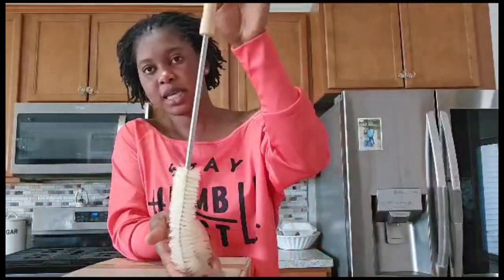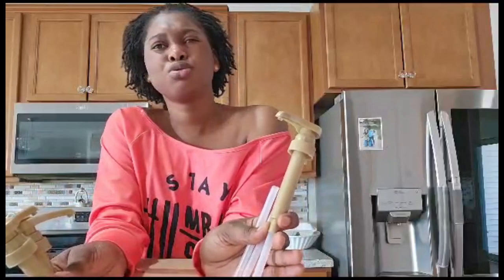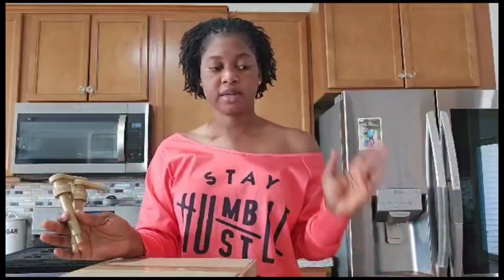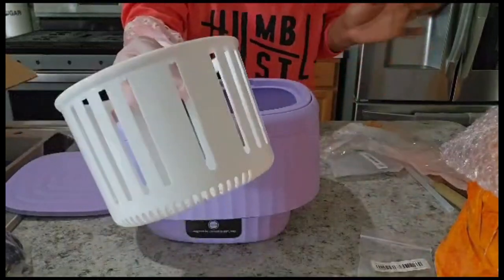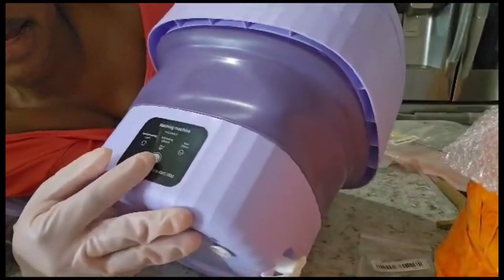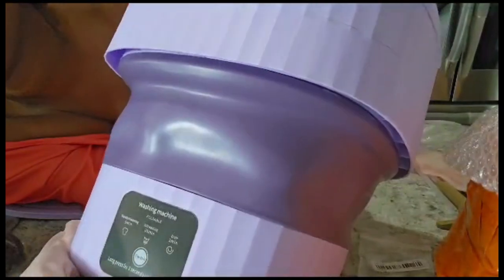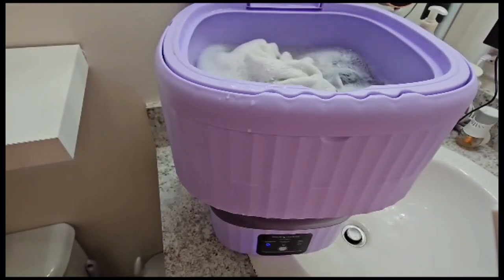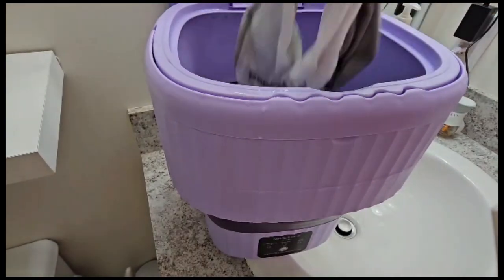Temu haul | kitchen and home gadgets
KITCHEN GADGETS

1. Martha Stewart dutch oven

3. Ninja professional blender set

4. Walmart wok pan set

5 . 3piece dutch oven set

6. 7quarts dutch oven

MY FILMING EQUIPMENTS
1. Camera
2. Ring light
3. 10" Table top ring light
4. Lavier microphone
5. Short gun mic
6. Camera Grip/ handheld stabilizer
7. Car mount for camera